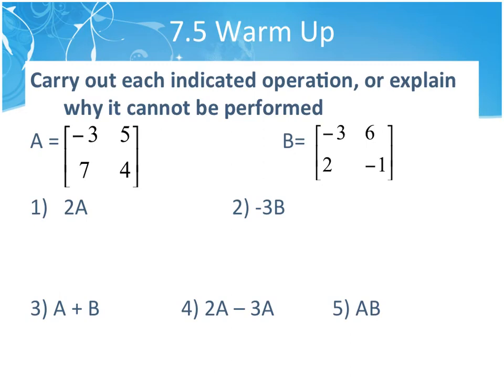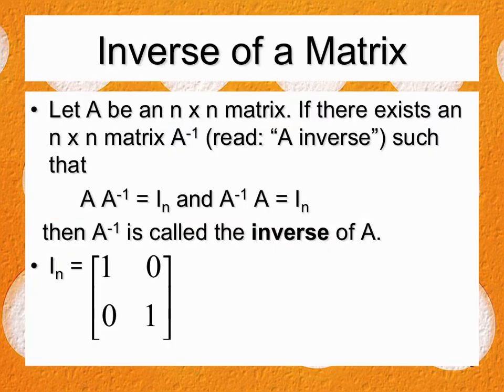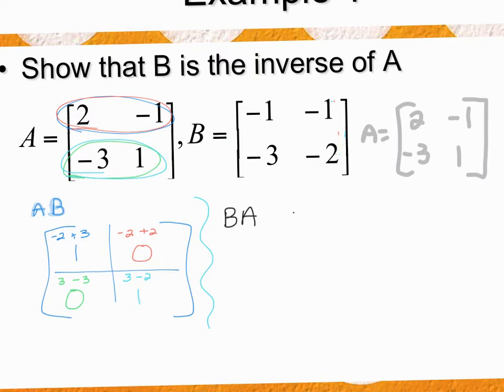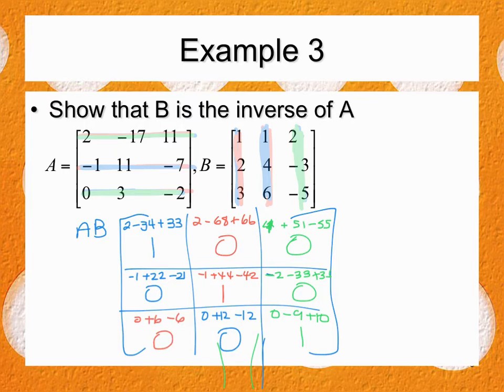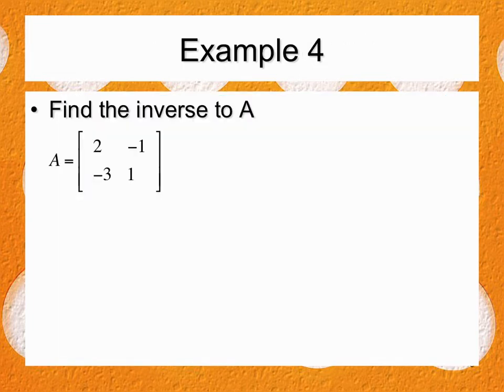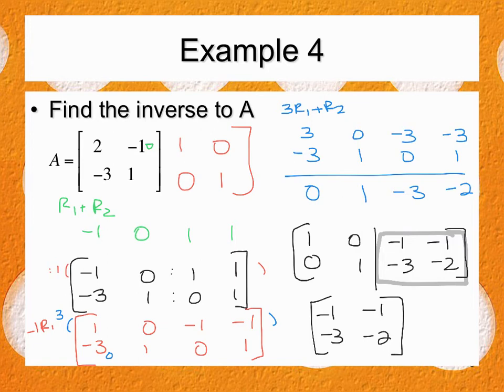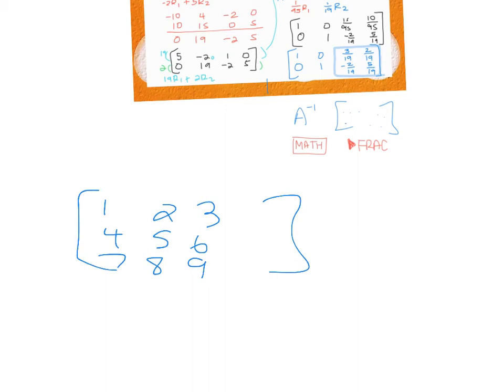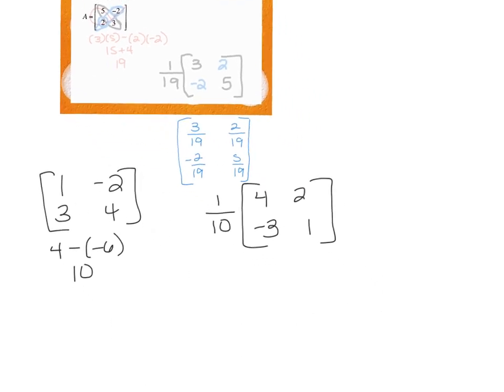2.21 7.6 Inverse of a Square Matrix